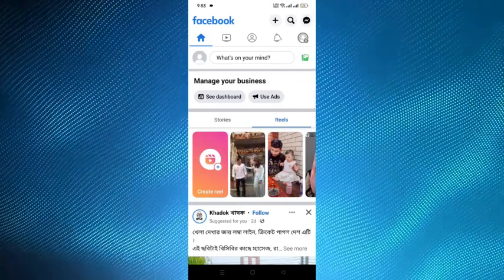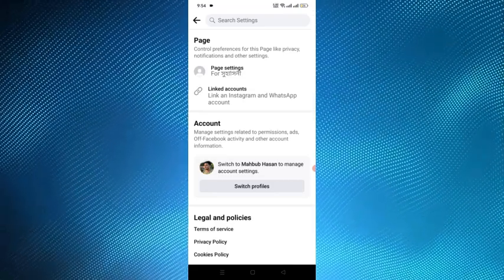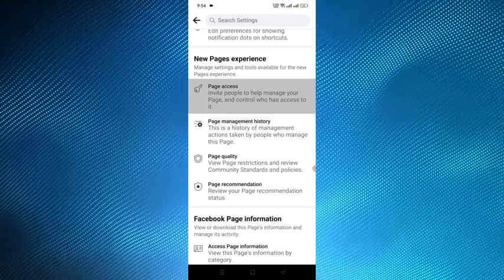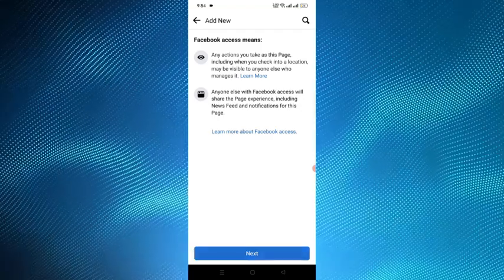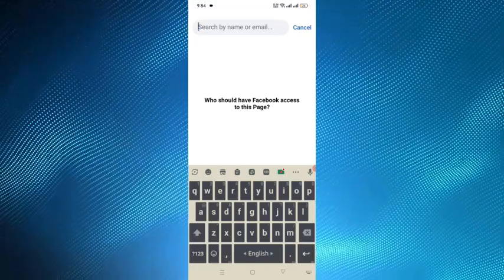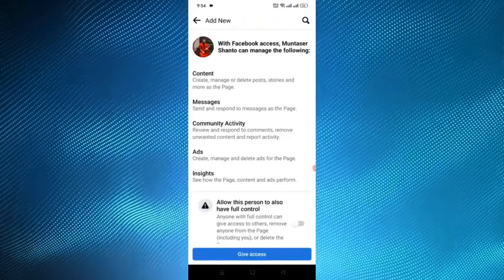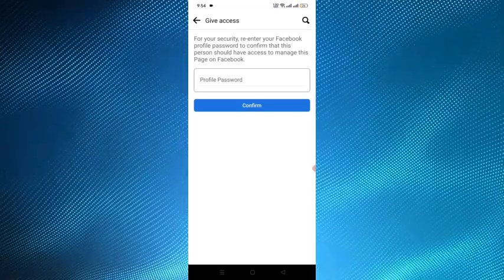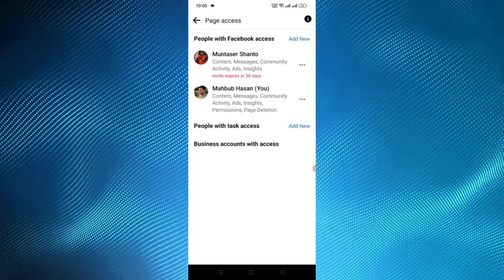How To Change Facebook Page Admin On Mobile